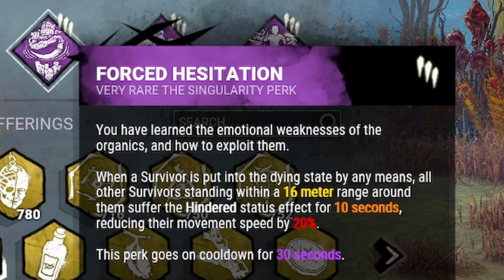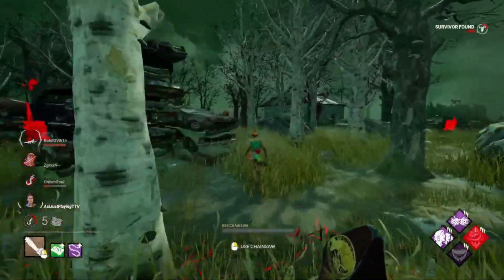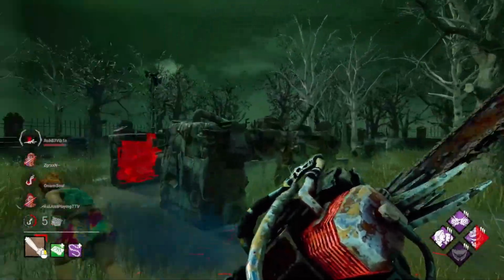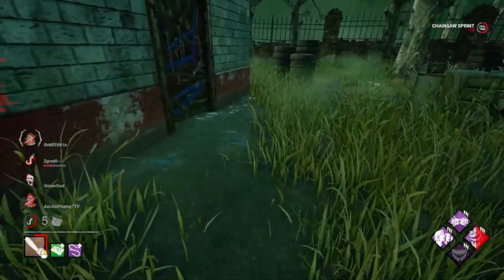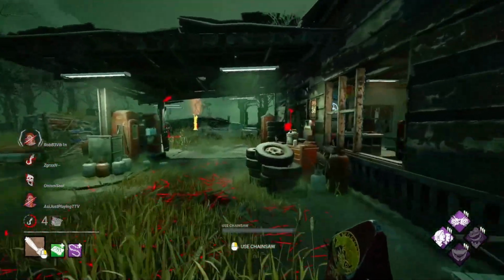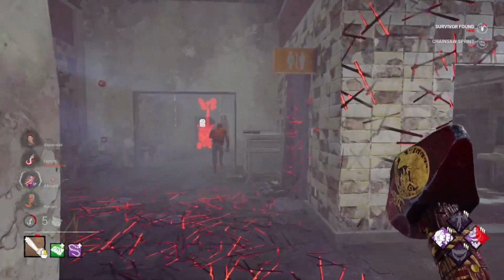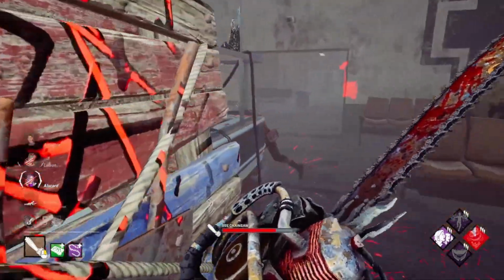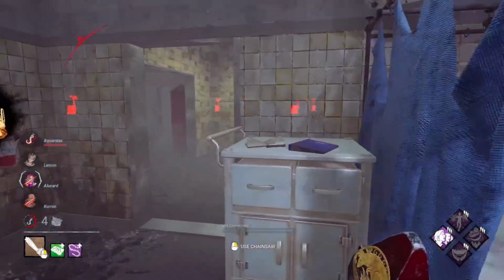Forced Hesitation is VERY STRONG | Dead by Daylight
The Singularity has provided us with a new perk called "Forced Hesitation," and this perk has a very high potential for a killer like Billy.

All of my content comes from my Twitch streams.